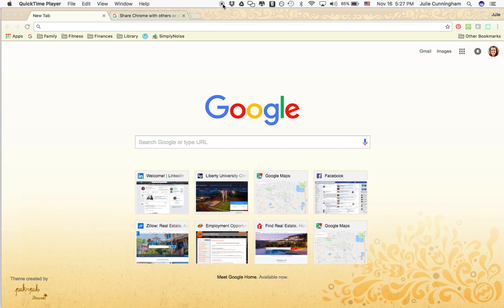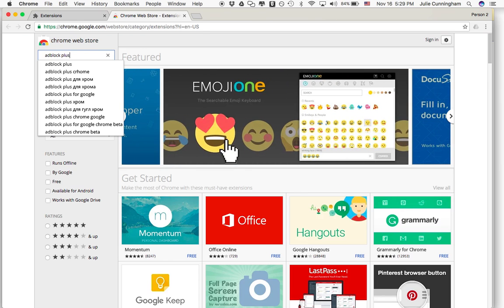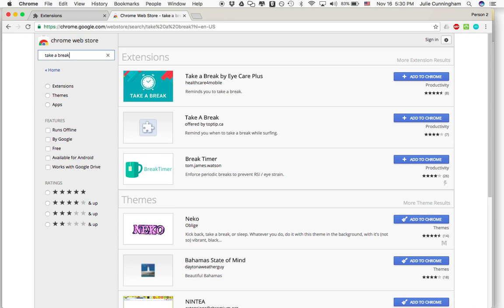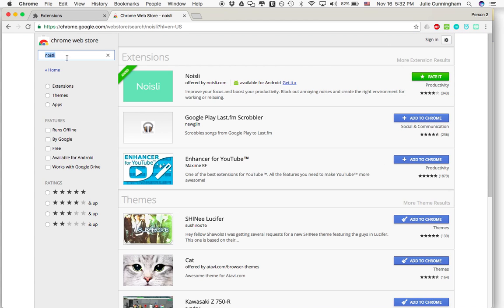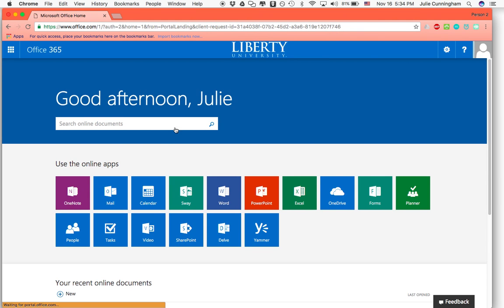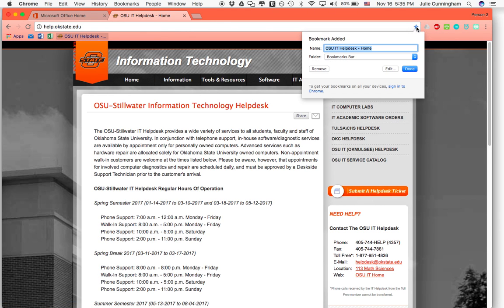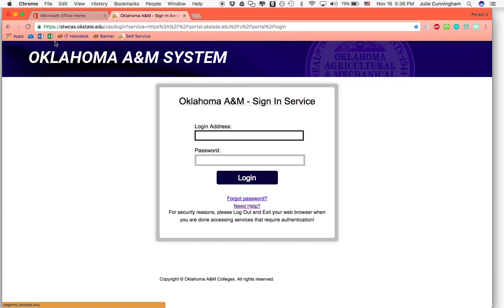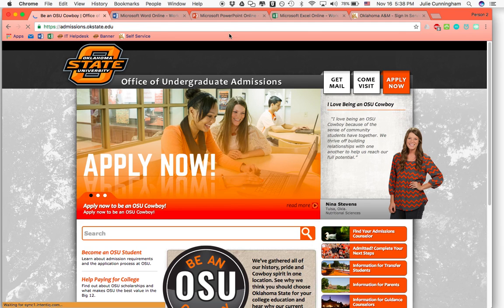Chrome 101- Productivity